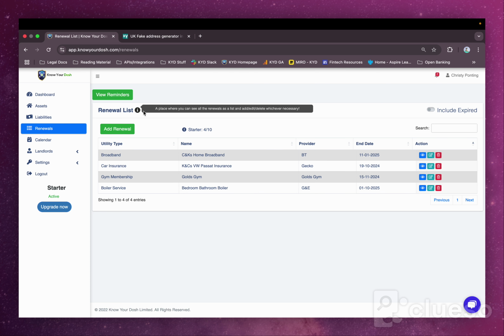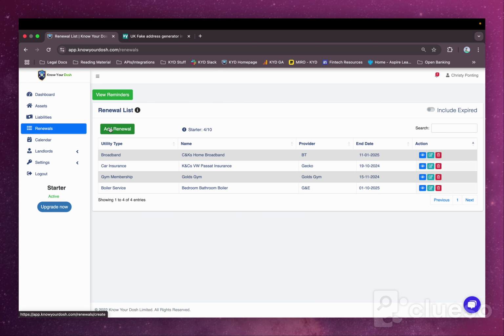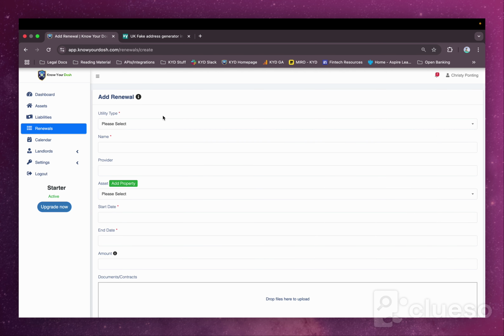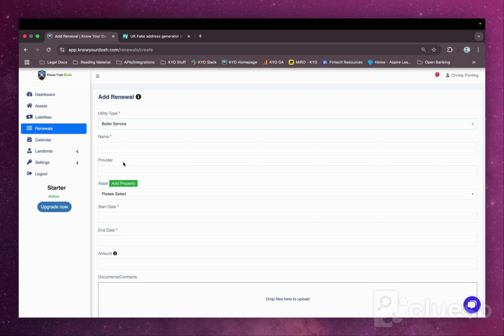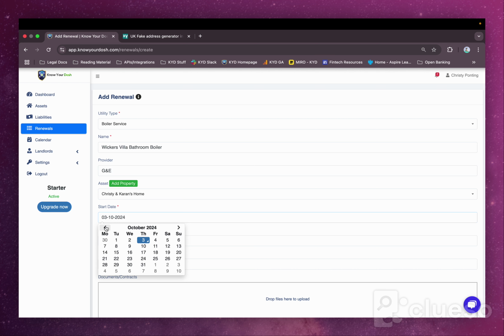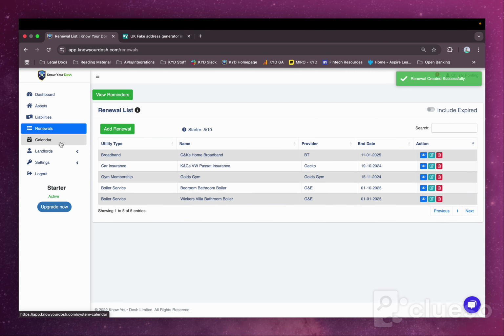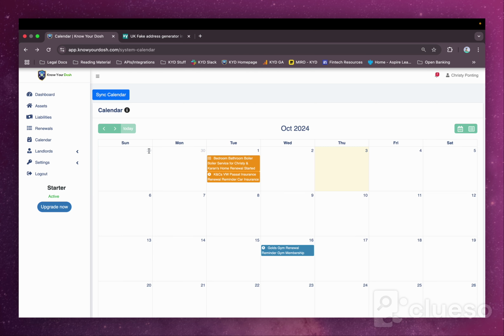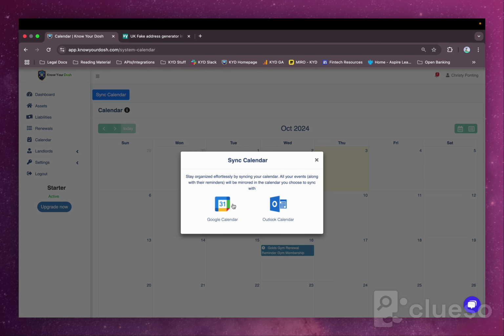Renewals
Where user add their renewals to be tracked and reminded about before it is time for the negotiations can start.